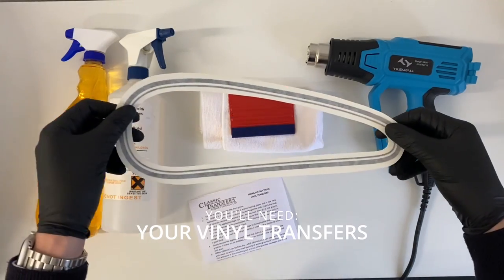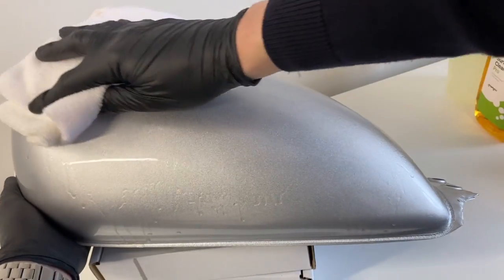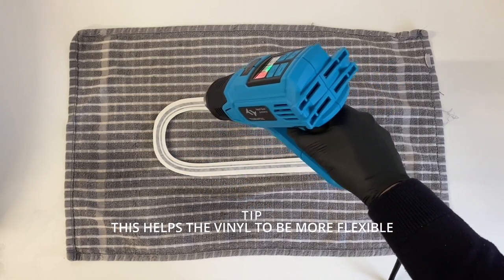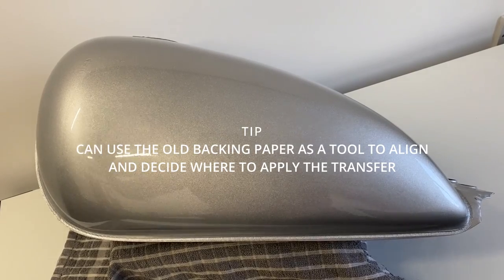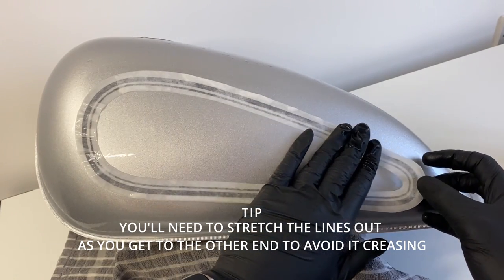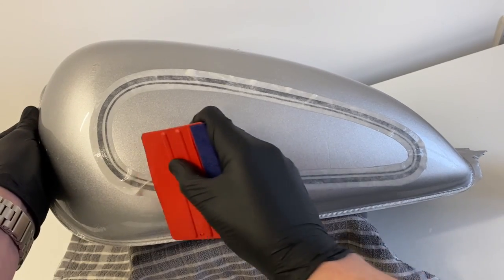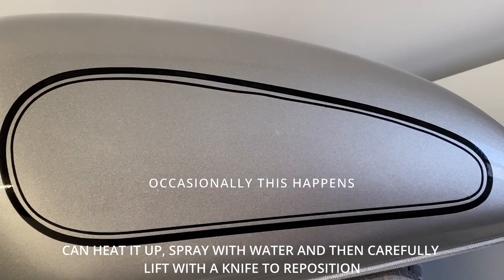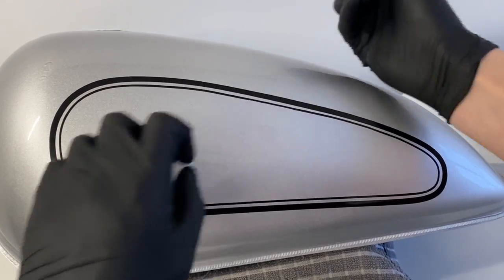How to Apply Vinyl Tank Lines (wet method)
Here is a detailed step-by-step guide on how to apply our Vinyl Lining Transfers/Decals using the wet method. This is suitable for medium to large applications.

INSTRUCTIONS:

1. Surface must be clean and free from grease.

2. The vinyl is sandwiched between a waxed backing paper and a low tack application tape. Make sure your surface and transfers are at room temperature. You can use a heat gun or hair dryer to do this. Unpick the ends and carefully remove the waxed paper, making sure that all of the graphic adheres to the application tape. Check as you go that no small areas remain on the waxed paper. Should this happen, lay the application tape down again and rub over the face.

3. Turn the application tape on it's back so the sticky side is up. Spray the adhesive side with Application fluid or water with 1% soap/detergent. Then spray the tank with the water as well.

4. Apply both the design and the application tape to the workpiece, starting with the most complex curvatures first. As you start to lay the rest down you will notice that the design will try to crease at the other end. Best way to fix this is to stretch the vinyl further down and up as you get nearer to the end.

5. Once the vinyl transfer is in place, spray over with more application fluid and now use your flexible squeegee to rub over and squeeze out the trapped water and air bubbles. If you think some of the design is not aligned, do not rub over this, as by squeezing out the water you are activating the adhesive.

6. Slowly remove the application tape. Check that there are no air bubbles under the graphics. If there are these, they can be worked to the edge or popped with a pin. This can be further wetted with water to which a very small quantity of washing up liquid has been added. this will assist in the smoothing out process of large areas. Squeegee out all the moisture before finally removing the facing paper.

7. If there are some areas that aren't aligned properly, heat these carefully with a hair dryer or heat gun, this allows the vinyl to be flexible and stretch. Be careful not to over do this as if it's too hot it will stretch too much. Now you can use a knife or scalpel to carefully lift parts of the design you aren't happy with and re-align and apply. If you have stretched the vinyl, you may need to cut a piece of the vinyl off and either overlap the rest or align. Usually this can be concealed quite tidily.

All graphics should be protected from petrol/chemical spillages, certain degreaseants and rubbing compounds. If in any doubt, use the enclosed test strip with the products you intend to use.

CLEAR CELLULOSE WILL CAUSE TRANSFER TO SHRINK, AVOID AT ALL COSTS.

Overcoating with Two Pack Clear Lacquers

Some of our customers in the specialist motor cycle painting business have perfected the art of overcoating our transfers with Two Pack clear Lacquer. Generally a light mist coat is applied followed by a full coat some 30 minutes later. However, not all Two Packs are to the same quality and we are unable to give assurances with this paint system.

You do so at your own risk.